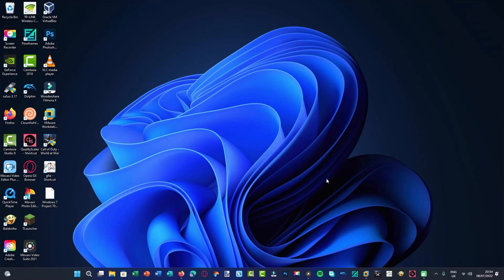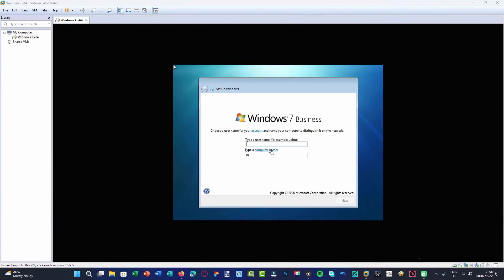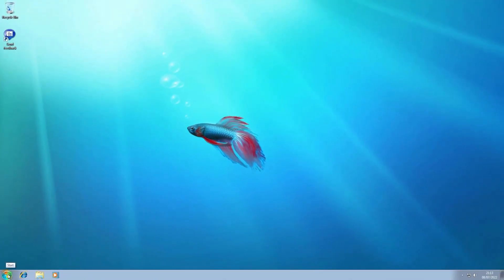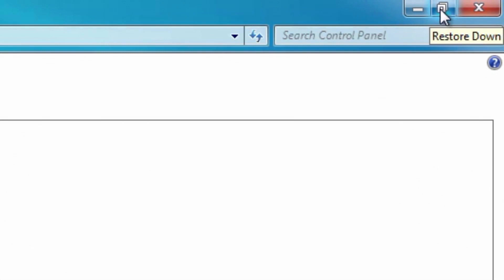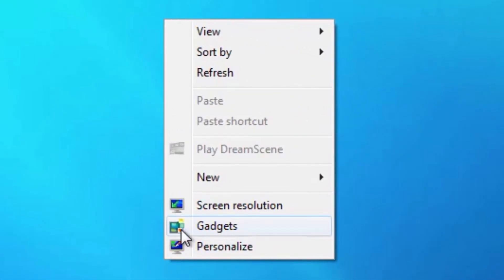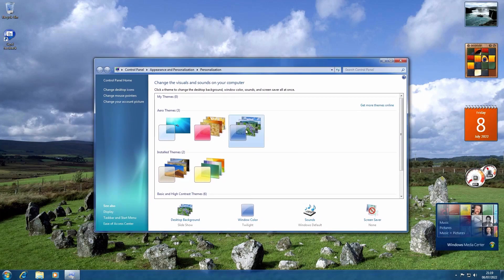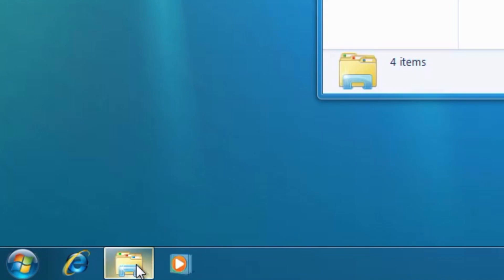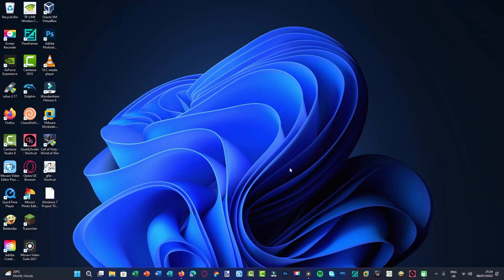Project 7000 - A Beta Themed Windows 7 ISO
●Project 7000 aims to restore the Windows 7 Beta 1 (Build 7000) aesthetic by porting it over to the final build (Build 7601) whilst keeping the functionality of the final build intact.

It helps motivate me to make more videos for you to enjoy! Besides, you can always change your mind later :)

●Want to use Windows emojis? Become a channel member for only 99p! (cheapest price I could choose.)

Timestamps
0:00 Introduction
0:34 Installation
2:04 OOBE
2:20 Changes to the logon screen
2:50 Installing VMware tools
3:30 Changes to the basic themed start menu & icons
4:34 Changes to the aero theme
4:56 Changes to the applets sidebar
5:24 Changes to the window buttons
5:55 Changes to the AeroSnap animation
6:13 Changes to the start button and aero start menu
6:47 Changes to the icon tray
7:28 Changes to the gadgets
8:12 Changes to the wallpaper themes
10:40 Changes to the taskbar buttons
1:24 Send feedback icon
11:32 Changes to the sample pictures
11:43 DreamScene
12:58 Shutdown screen
13:16 Outro